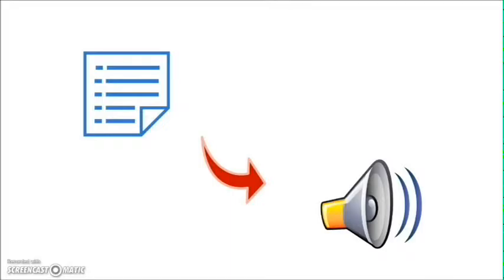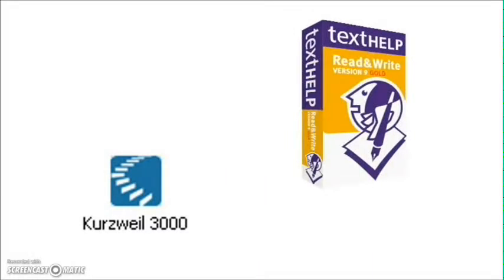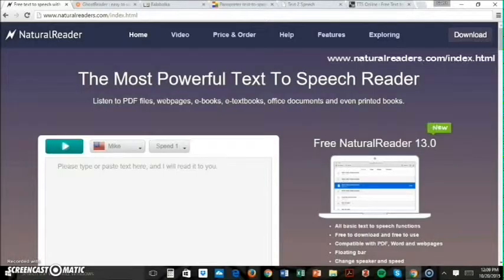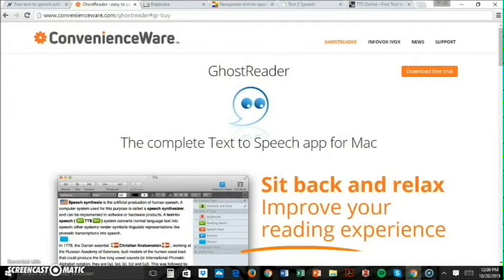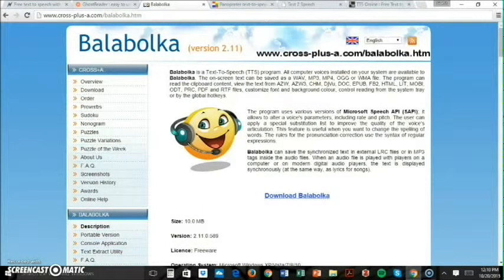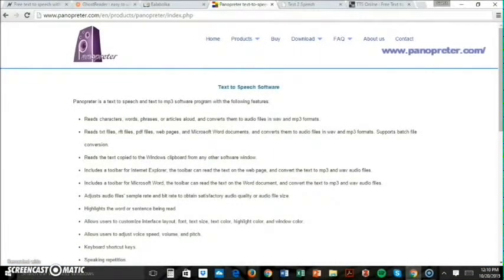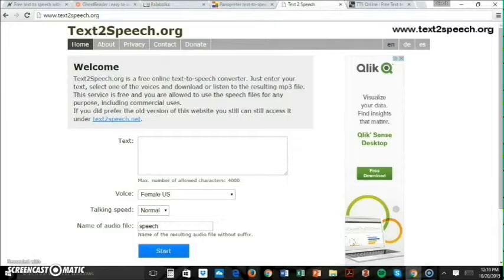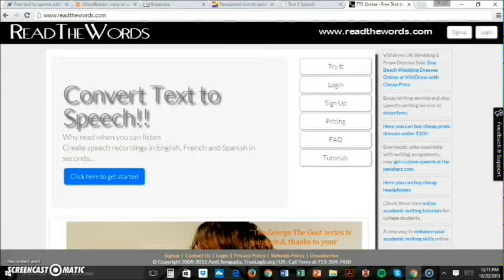Text To Audio Tutorial